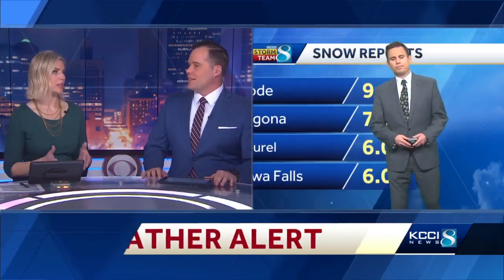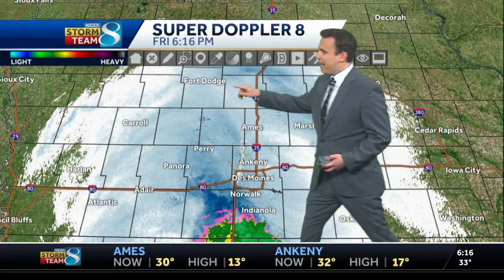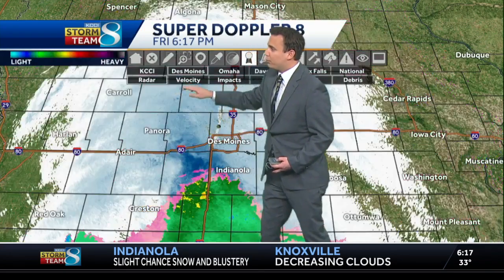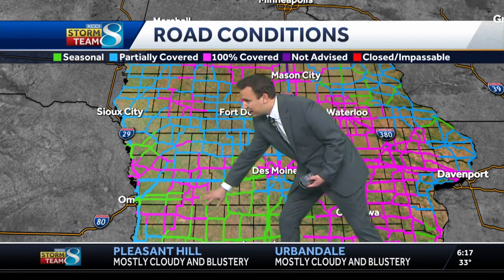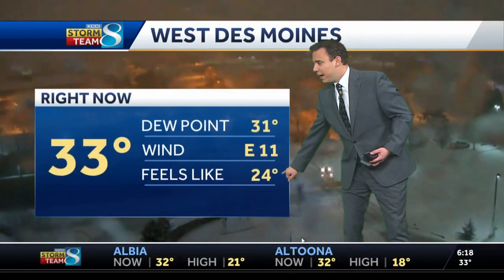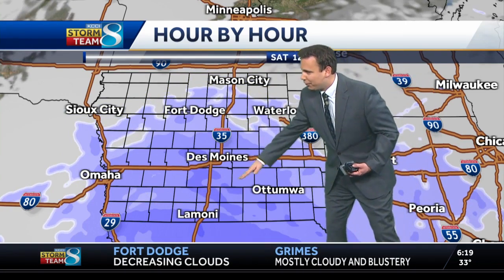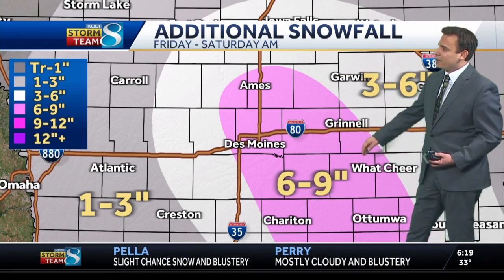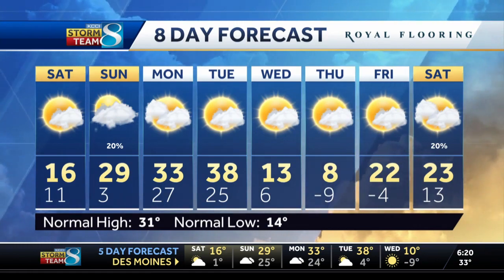6 pm forecast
6 pm forecast